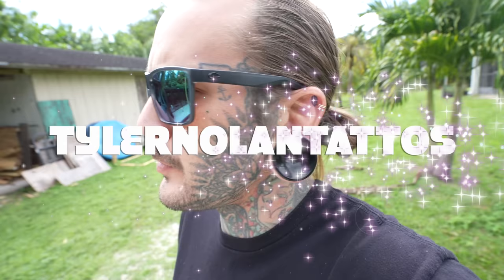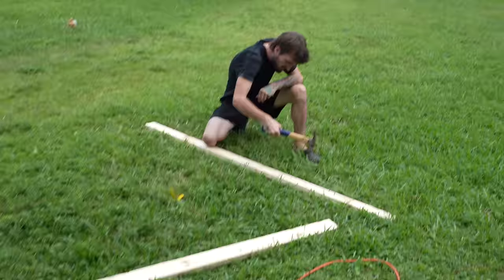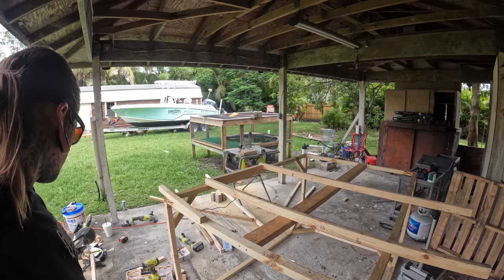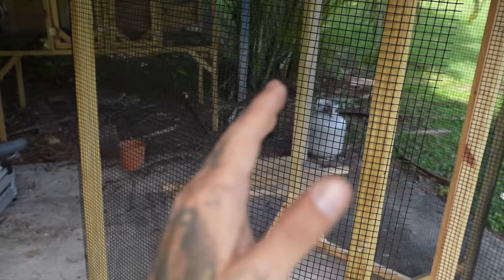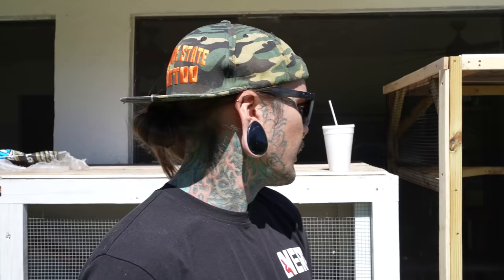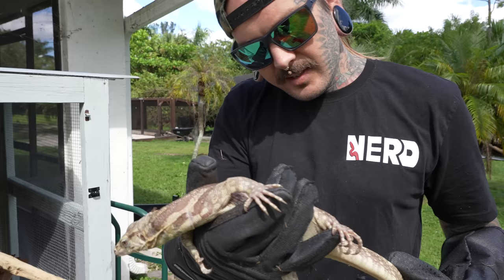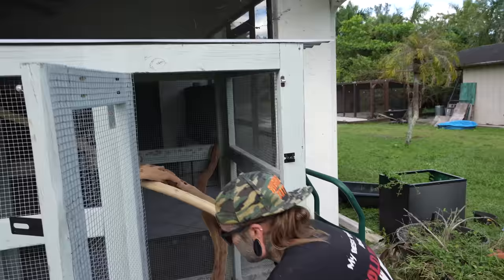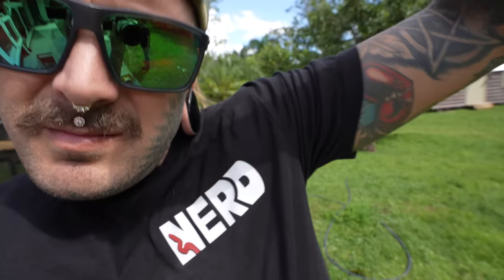Building Albino Water Monitor Enclosure out of SCRAP WOOD!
🦎 Building a New Enclosure for My Water Monitors from Scrap Wood! 🌿 Join me in this DIY reptile habitat project using materials I had on hand. Watch as I create a comfortable and eco-friendly space for my water monitors to thrive.